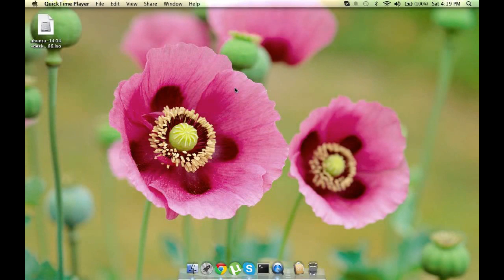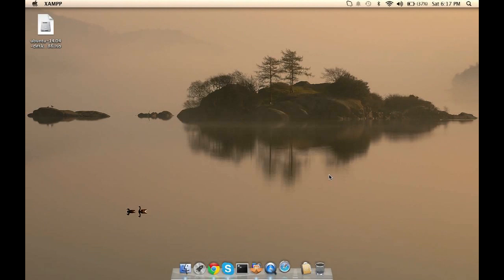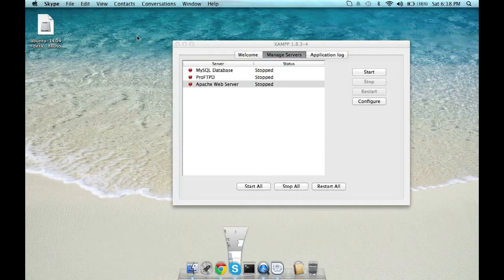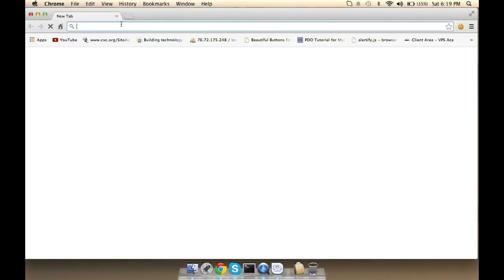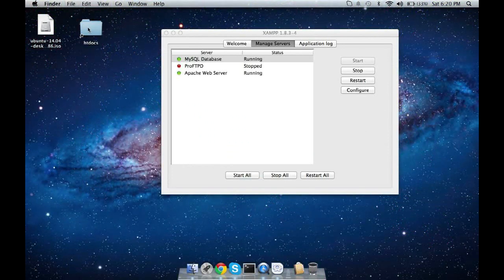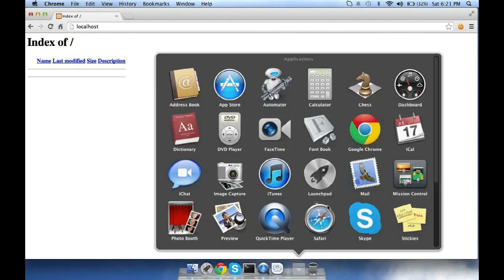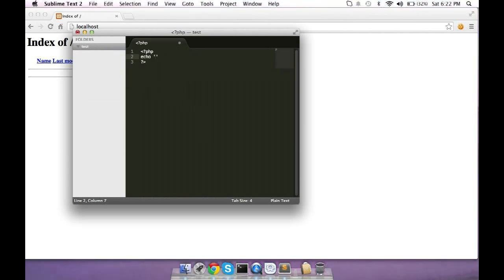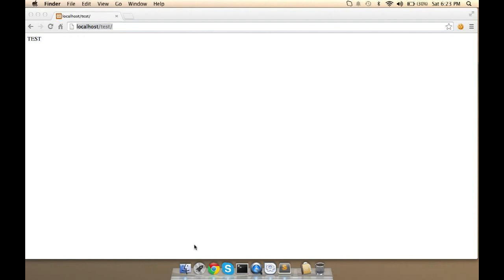[PHP] How To Create A Forum Software: Setting Up Your Webserver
First episode in the series: How to create a forum software. In this series I will teach you how to use PHP and how to use it in the correct way. I was a bit nervous in the video so please excuse me.

( I will be making a blog there soon, also I will be adding the forum to my personal website so that you guys can interact with each other.)